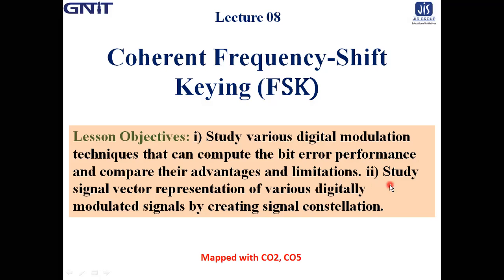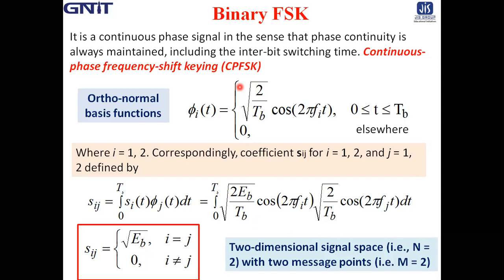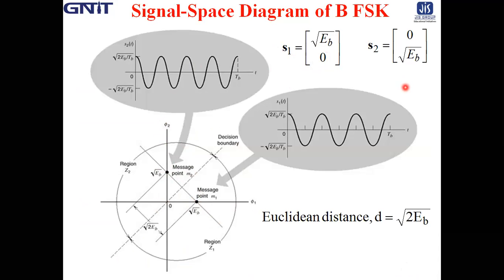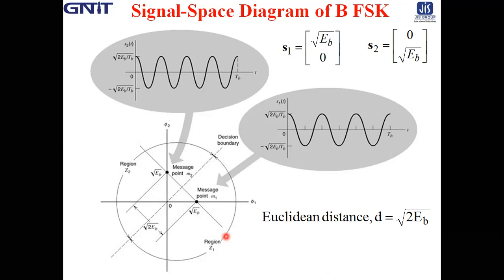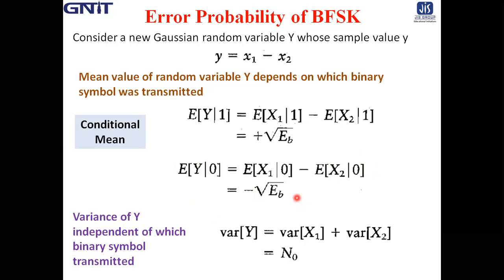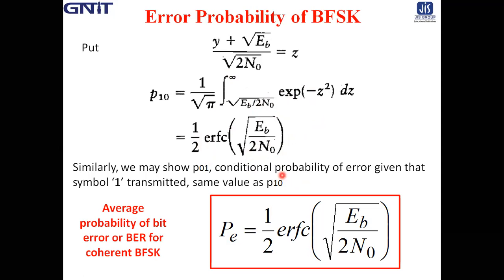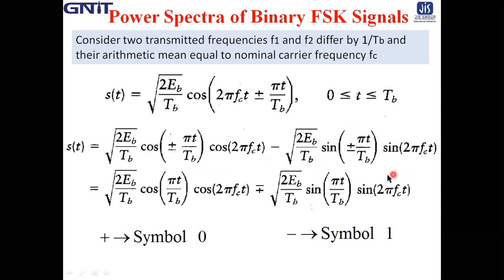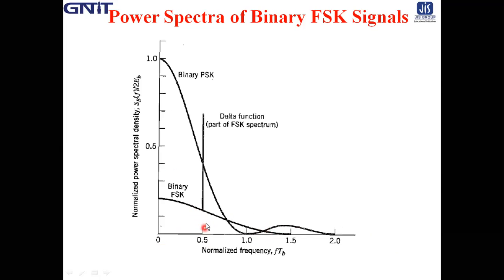M Tech BFSK